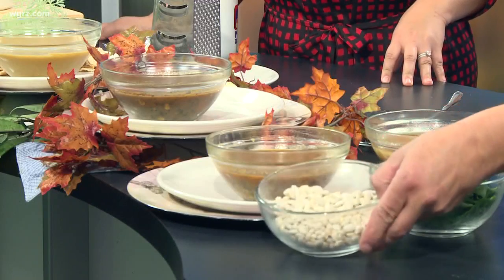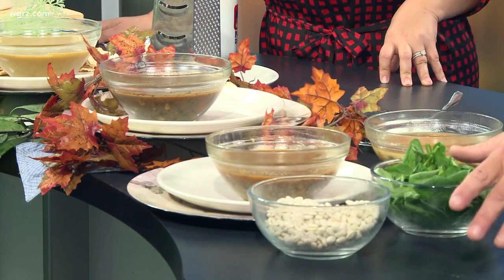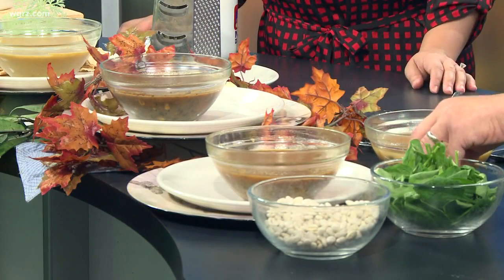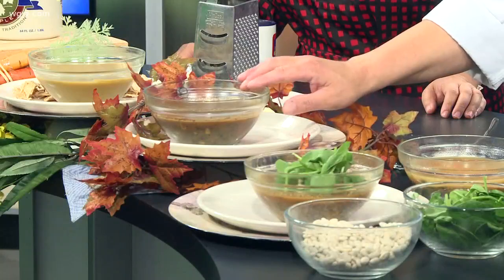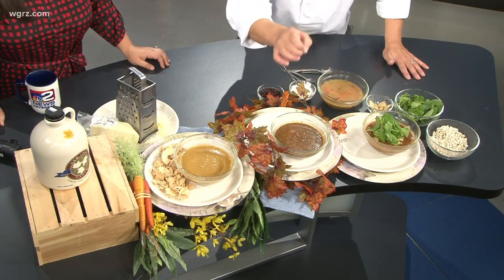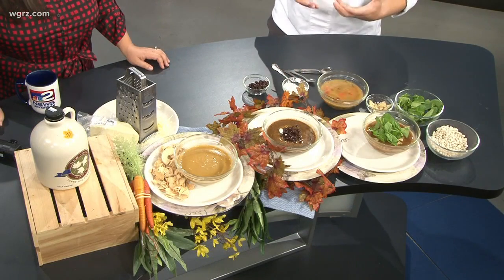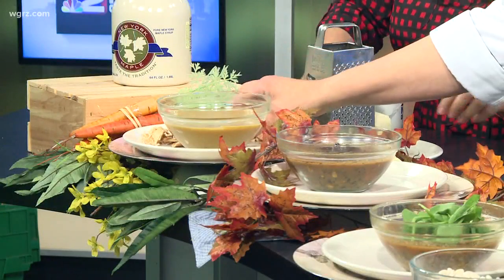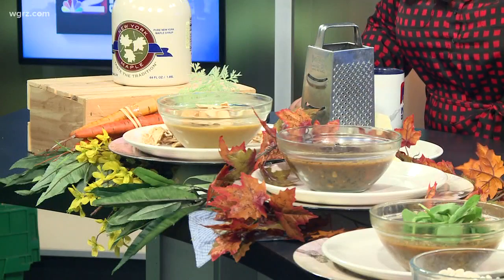Chef Binks: Soup's On!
Chef Binks shares some soup ideas for chilly fall days.